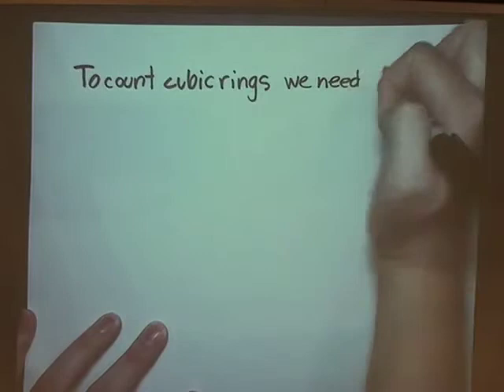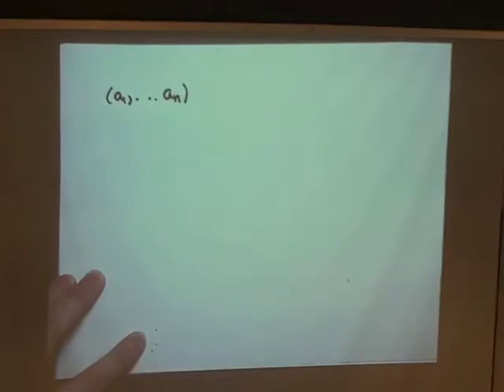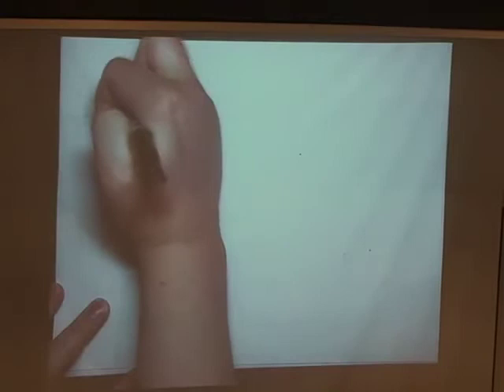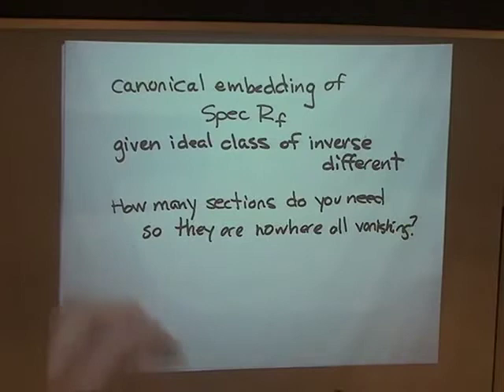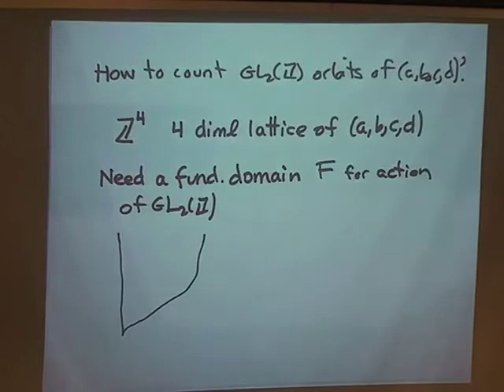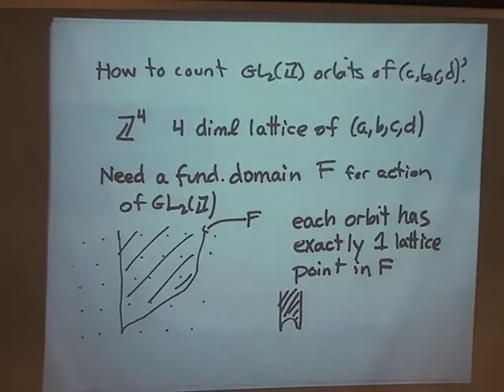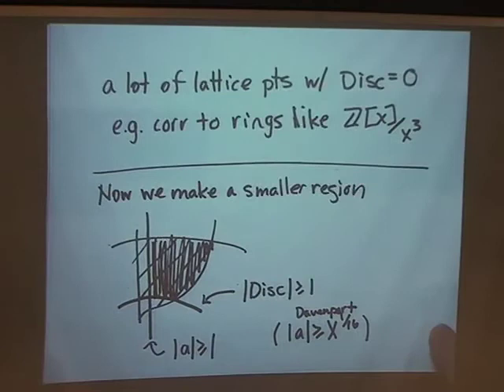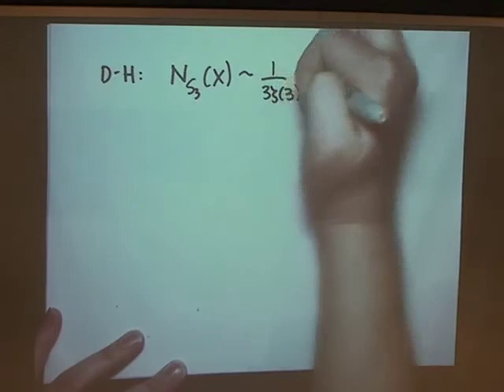Asymptotics for number fields and class groups (Melanie Matchett Wood) 5-5